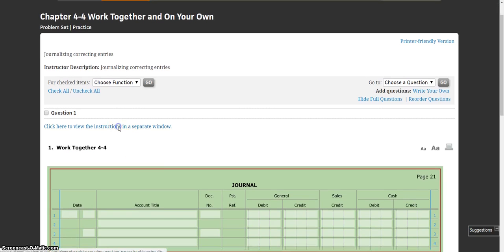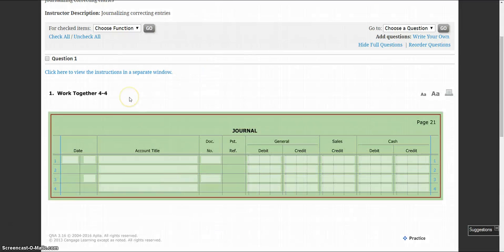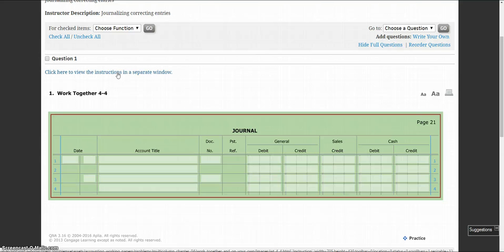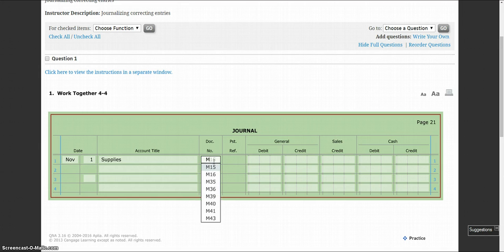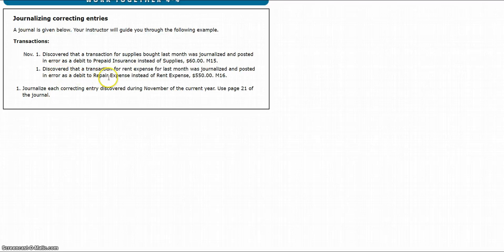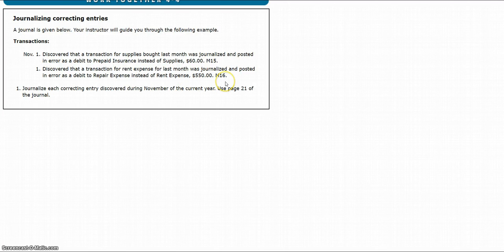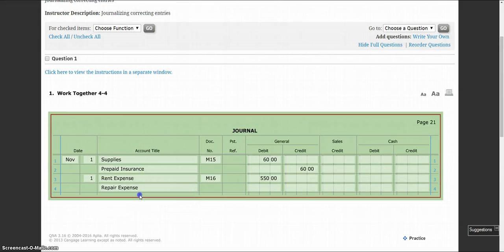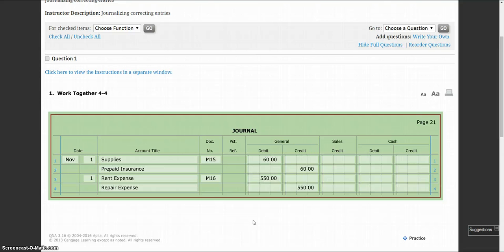Acct 1 4 4 work together